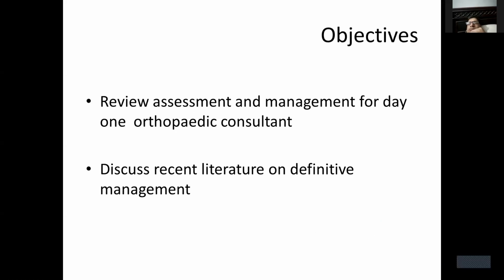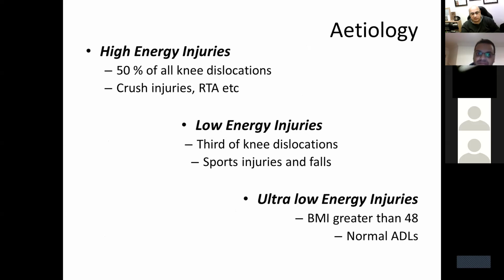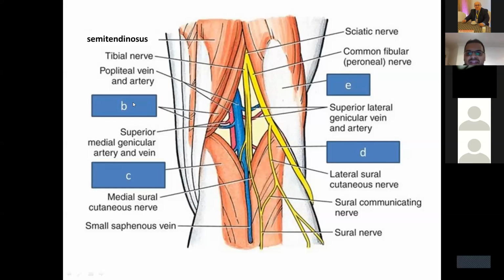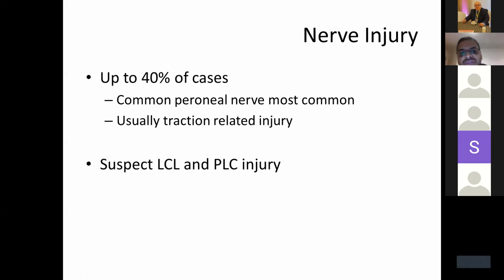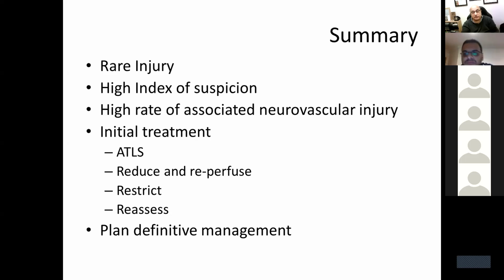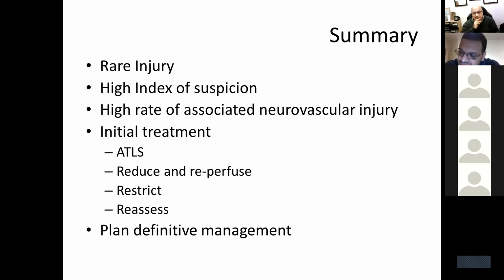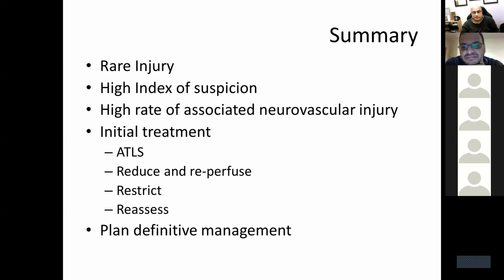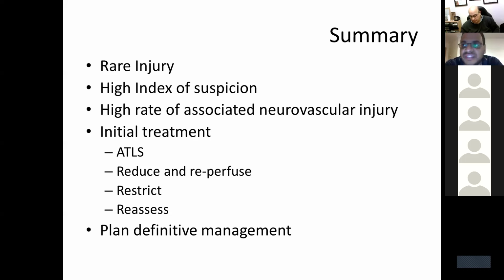multi lig knee session